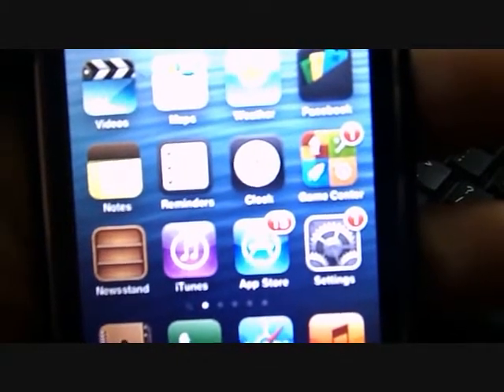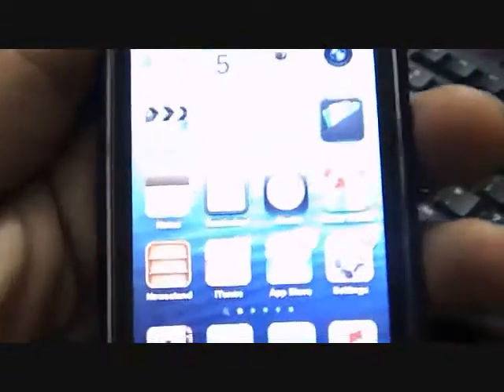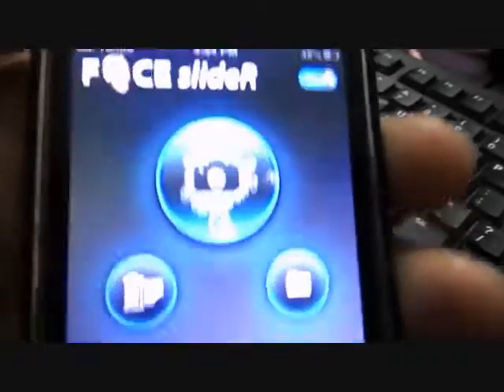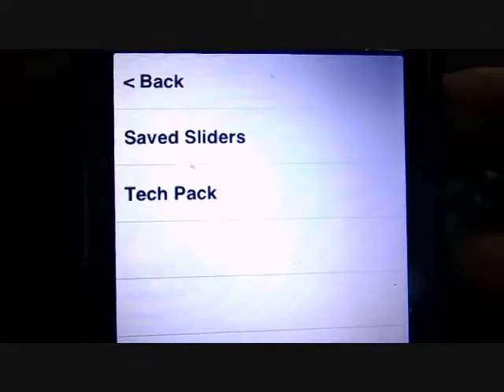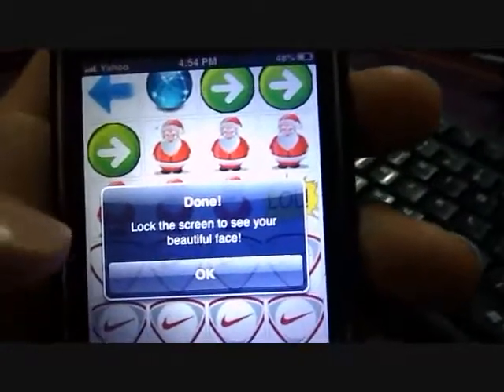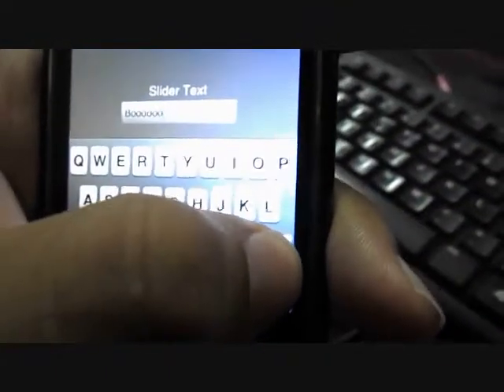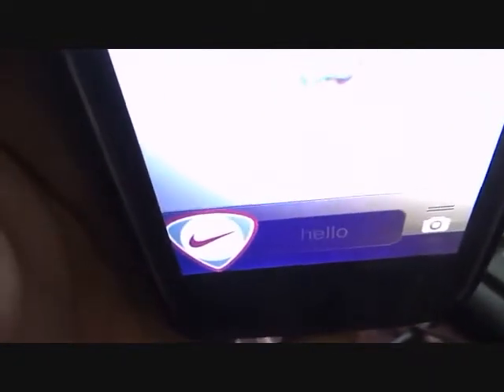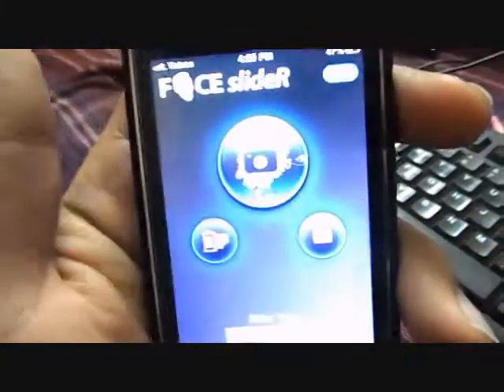Best Cydia Tweak For Ios 6 - Face Slider - May Cydia Tweak 2013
Best Cydia Tweak 2013 - Face Slider - Change Slider icon Of your Iphone for ios 6.1.3